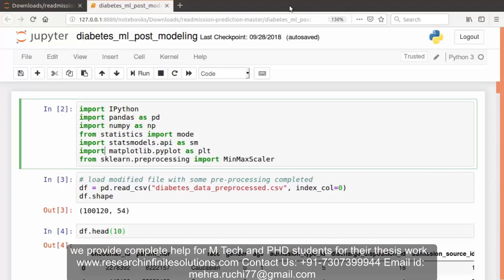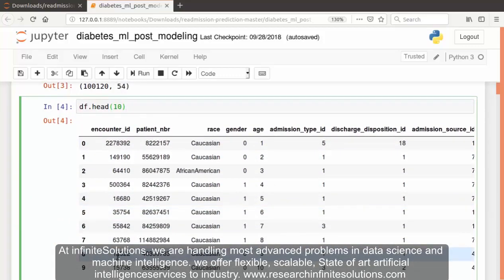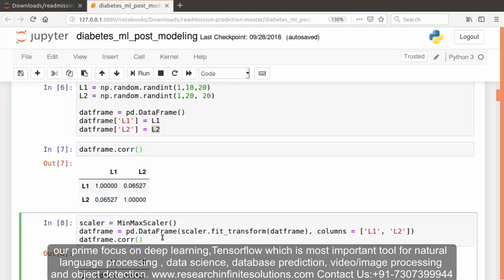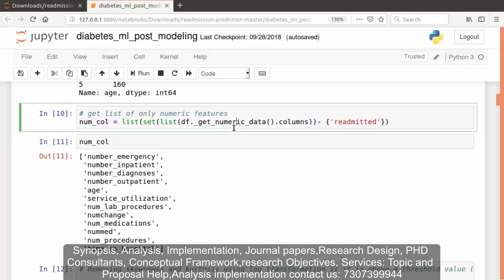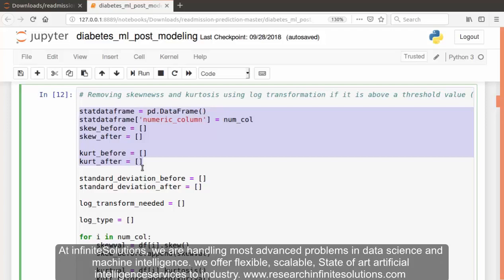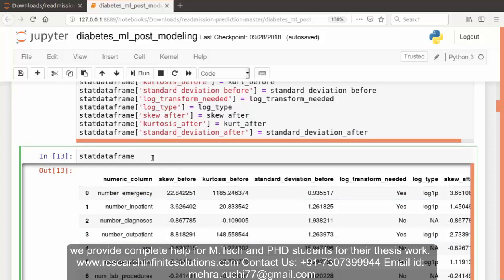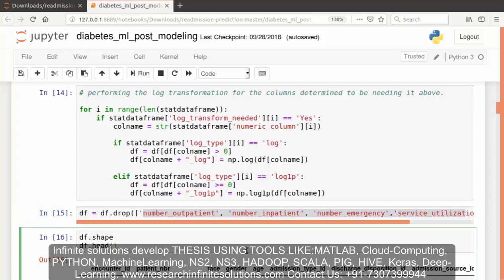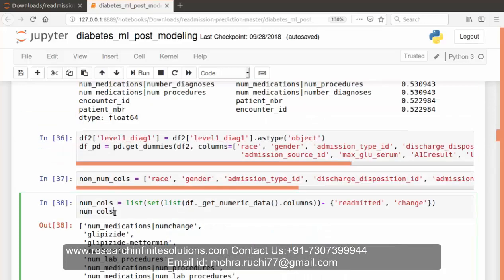Prediction Of Hospital Readmissions using Diabetes Dataset || Data Preprocessing 3 || Part 4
In this video, I will continue with the further step involved in Data Preprocessing. In the previous video, we have completed some pre-processing tasks i.e dropping the bad data, recoding the non- numeric values, etc. Also, Stay tuned for the last part of the tutorial.
Learn More technical things related to Python, Machine Learning, Matlab, Artificial Intelligence, BigData/ Hadoop and many more on my YouTube channel.